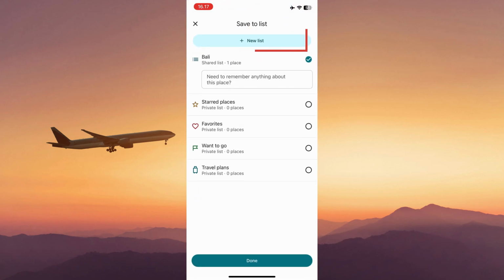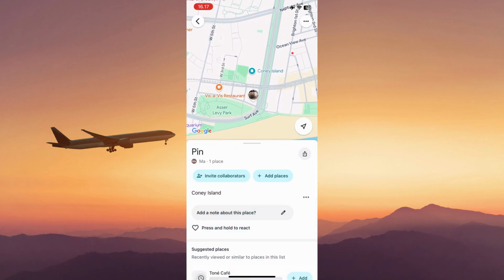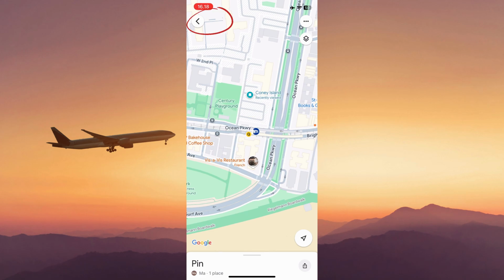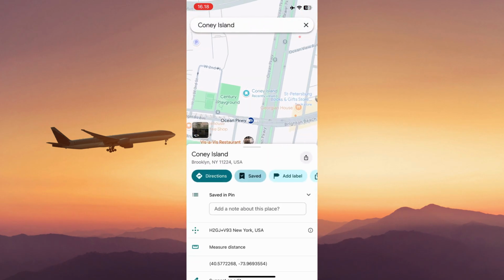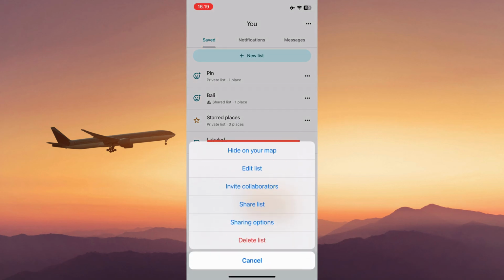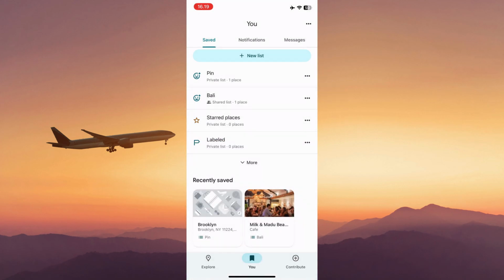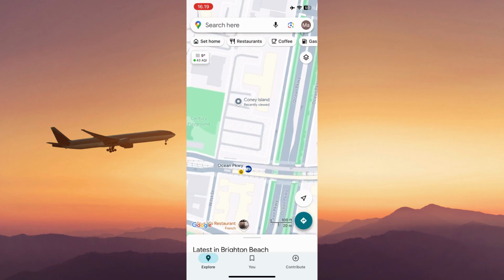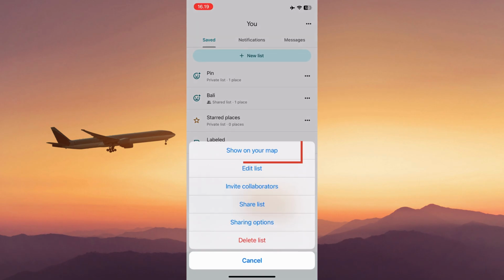How to Drop a Pin on Google Maps | Pin & Navigate Specific Location On Google Maps! - 2026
📍 How to Drop a Pin on Google Maps | Pin & Navigate Specific Location On Google Maps - 2025 📍
Welcome to Tutorials With Sena! In this video, I’ll show you how to drop a pin on Google Maps and navigate to a specific location in 2025. Whether you’re saving a spot, sharing a location, or planning a route, this step-by-step guide will help you master pinning and navigation—quickly and easily.

🔹 What You’ll Learn:

How to drop a pin on Google Maps (2025 update)

Step-by-step instructions for desktop and mobile

Tips to save and navigate to pinned locations

Troubleshooting tips if the pin feature isn’t working

Updated for 2025 with the latest Google Maps features

Make location sharing and navigation effortless

🗺️ Dropping a pin is perfect for saving and sharing locations—let’s get started!